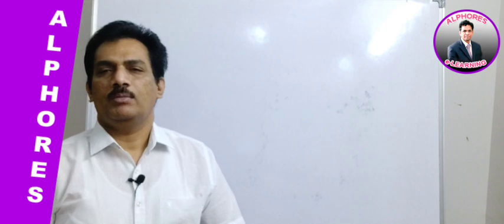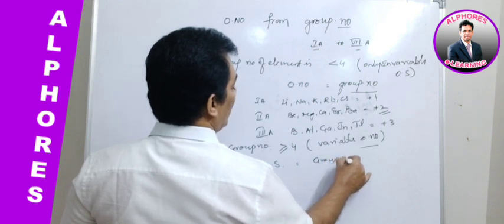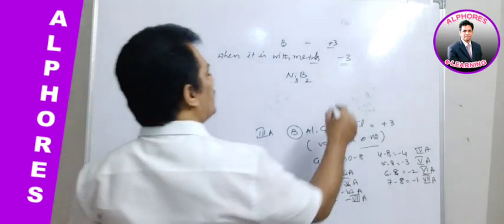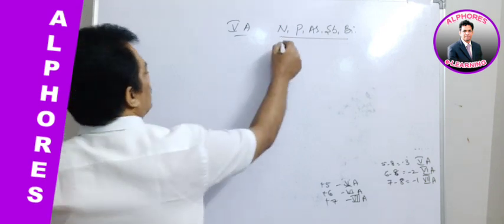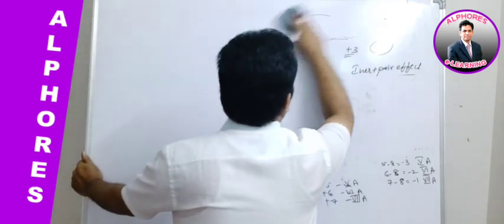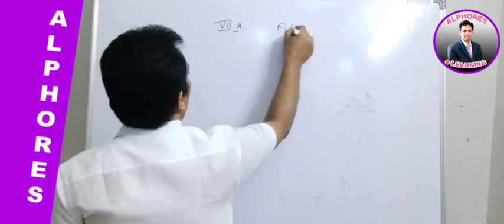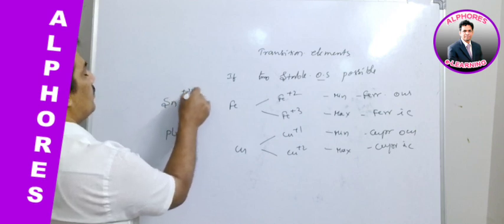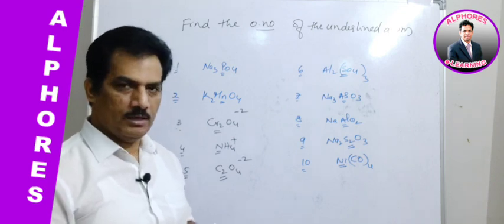NEET | CHEMISTRY |CLASS XI | SESSION 18 | 08.06.2020